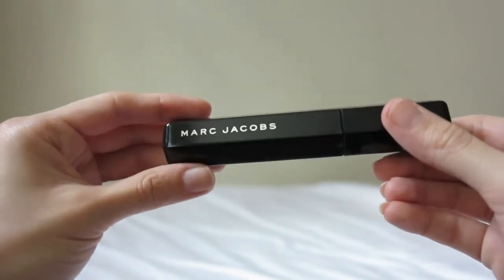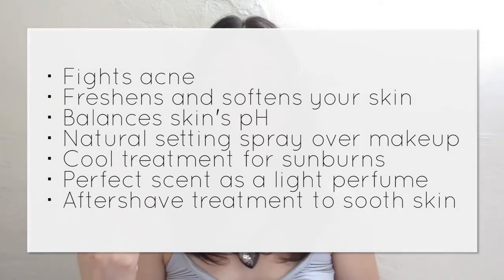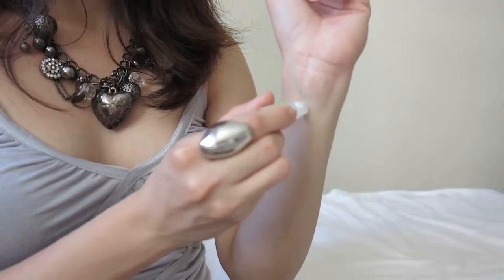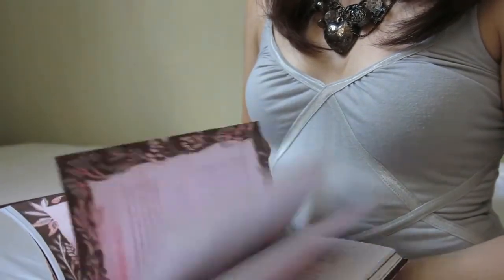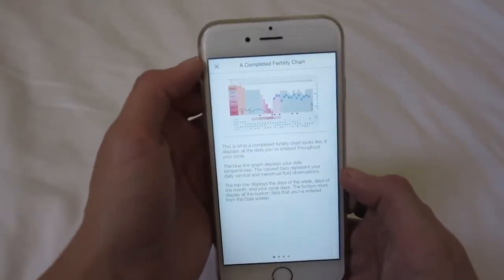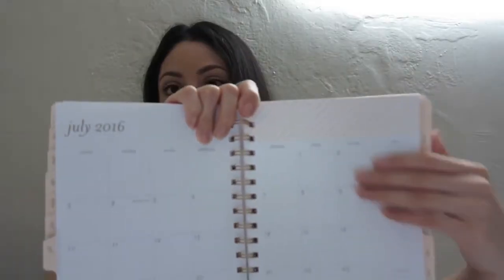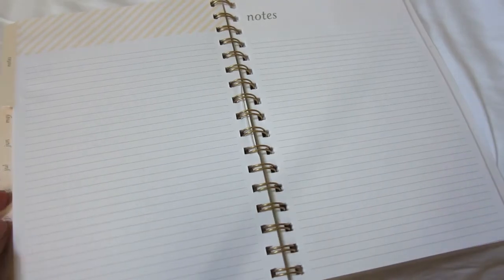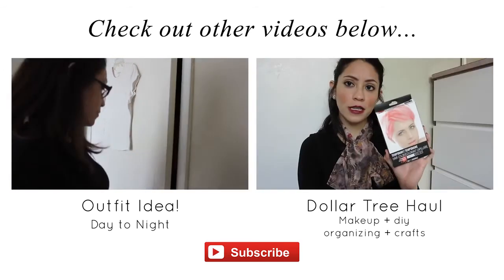Парфюмерные фавориты для женшин